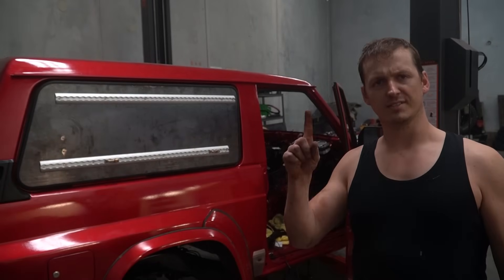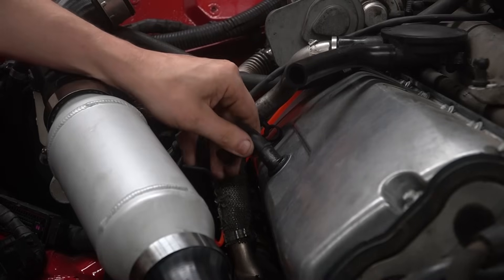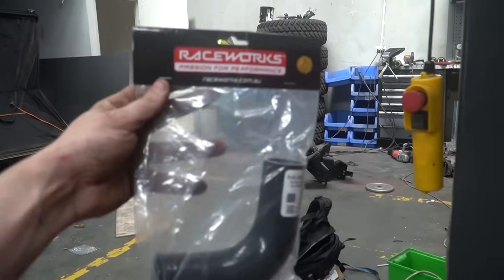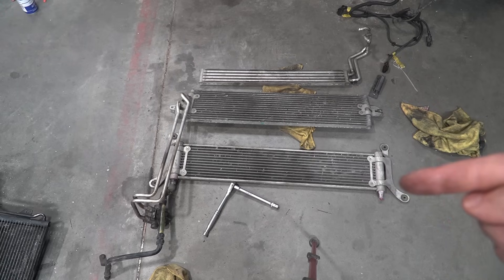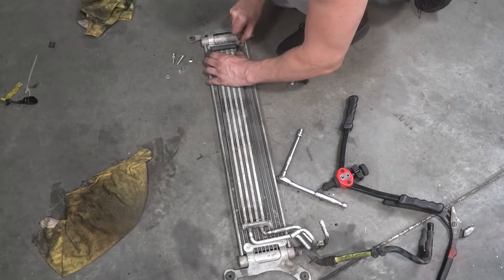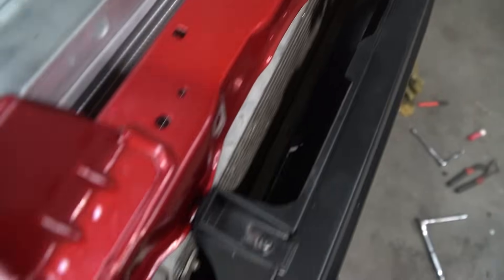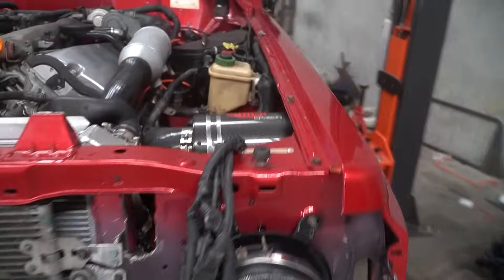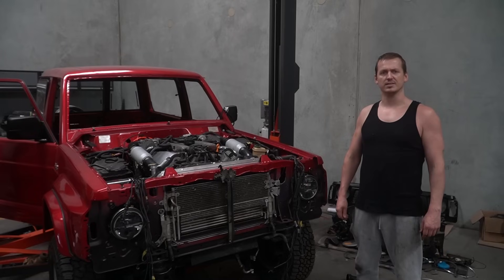My V10 TDi Twin Turbo Patrol Needs 7 Radiators! - V10 patrol ep21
In todays episode... I try to stop this car overheating a lot, by adding things that prevent it. Such as radiators. and more radiators... with more radiators incoming. There are going to be a total of 7 radiators on this thing...

Think that's a lot? well, it is. I don't want this thing to cook itself